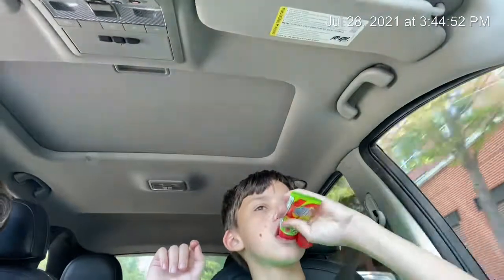Candy part 1